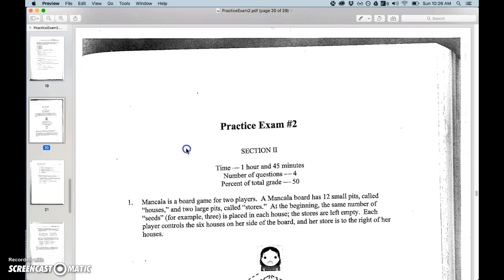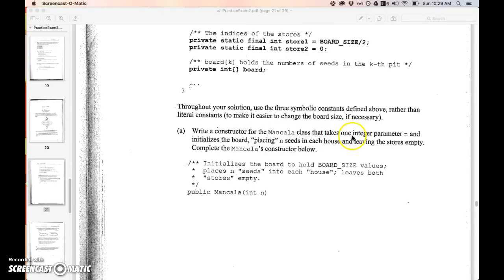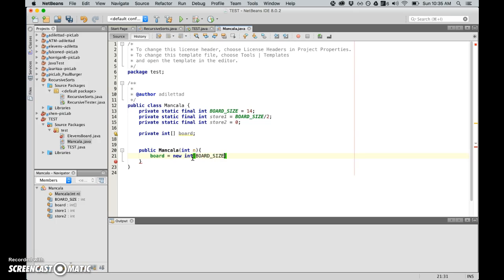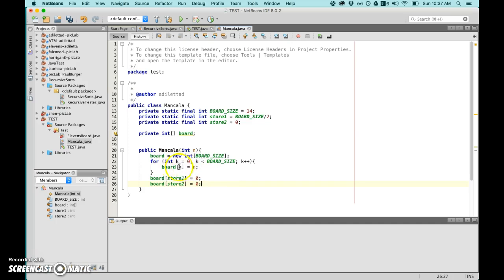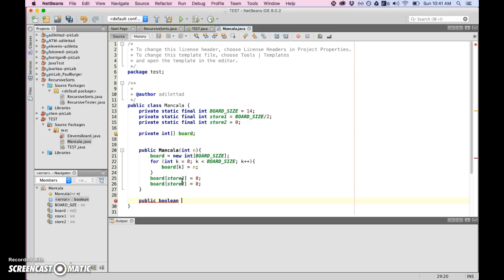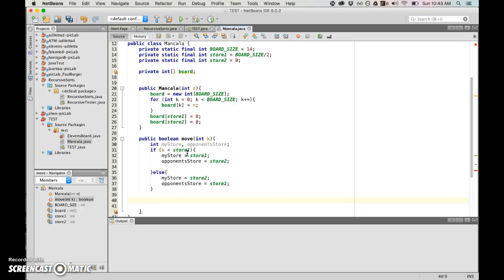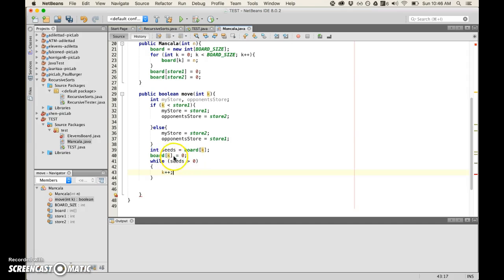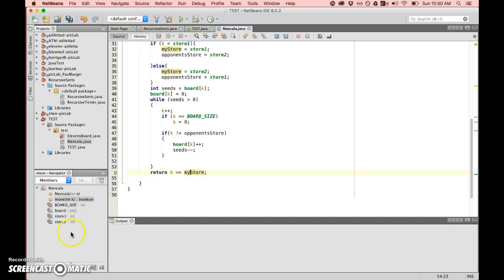AP Computer Science Free Response Practice Test 2 Question 1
We use our class books to practice a free response question in advance of our AP Computer Science test.